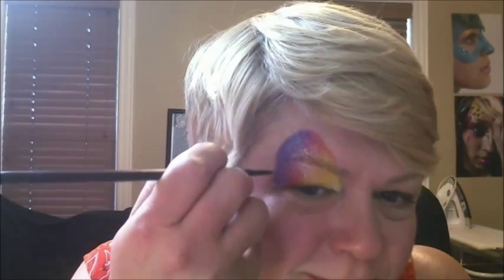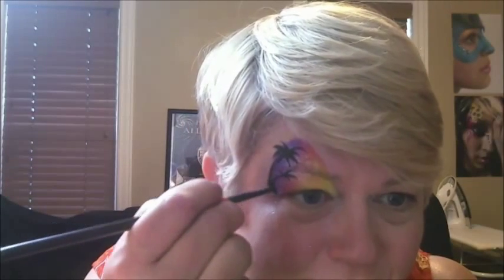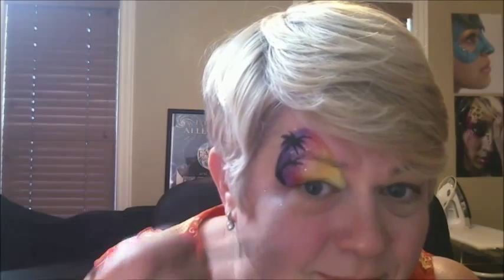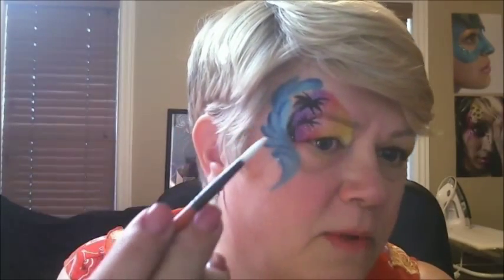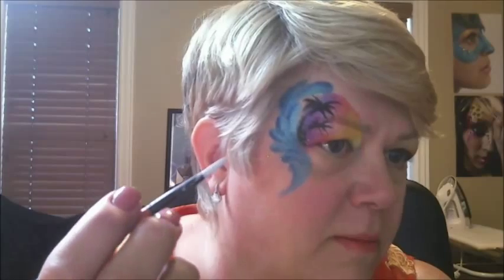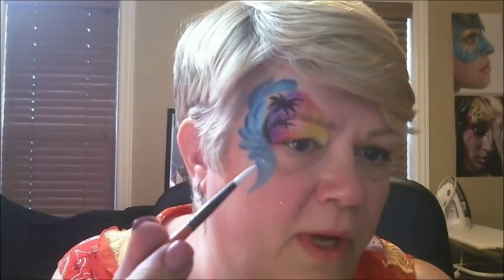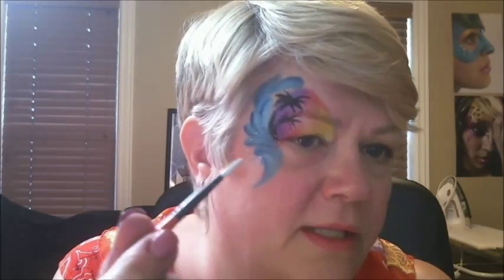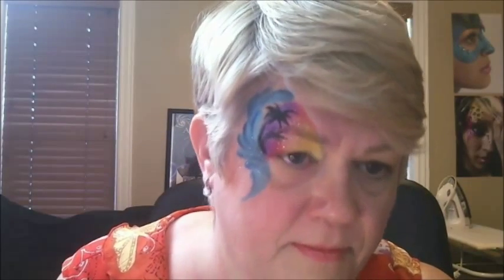One-Stroke Tropical Eye Design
Face Painting design using a tropical rainbow, blue one-stroke cake and white and black to make a quick but striking eye design.

Supplies:
Tropical Sunset Rainbow Cake
Always Wicked Small Butterfly Sponge
White iridescent glitter
Dfx Black
Mark Reid #4 Round
Global One-stroke "Iceland"
American Painter #12 Filbert
Dfx White
Recollections Gems
Silver Liquid Bling